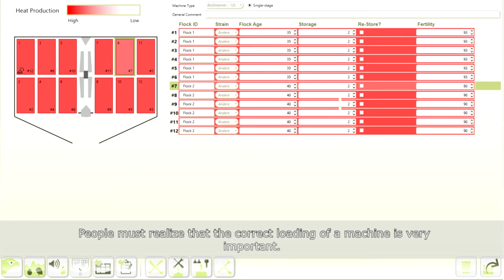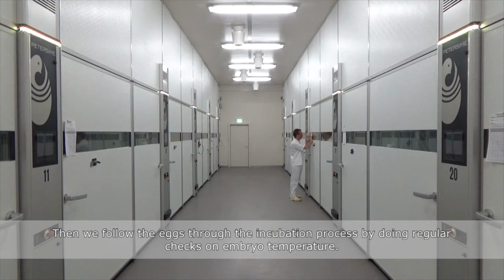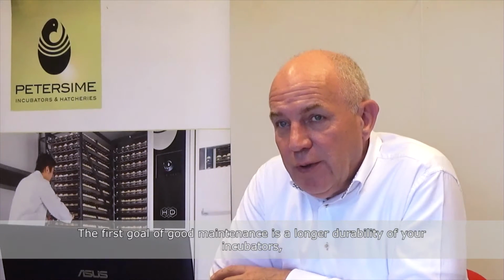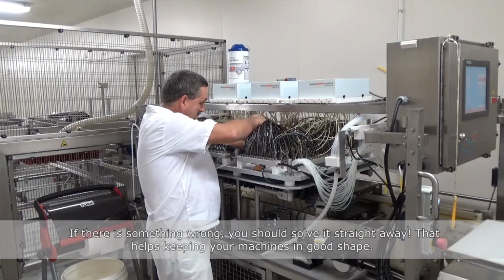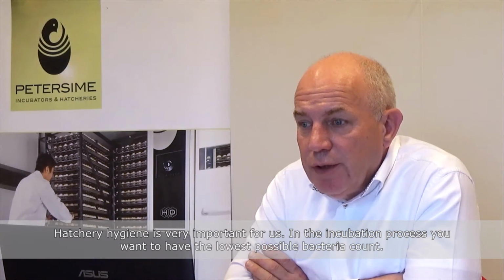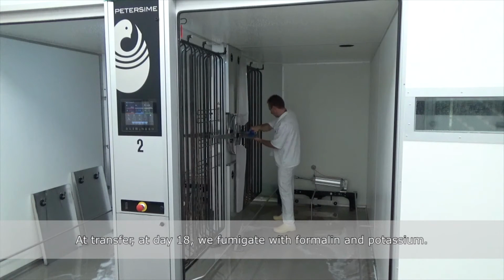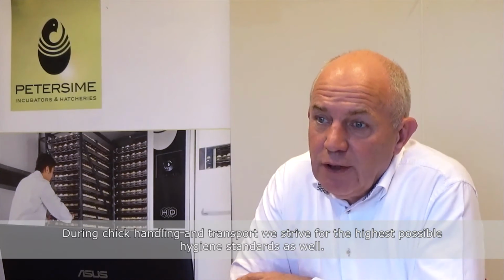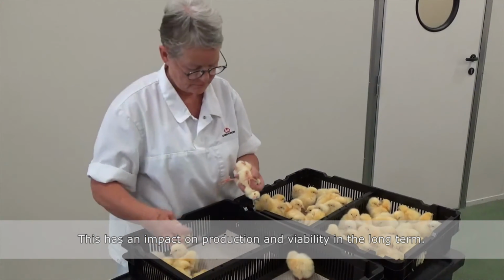Petersime Operational Excellence Programme™ - Testimonial Mr van Gent, Broederij van Gent (NL)